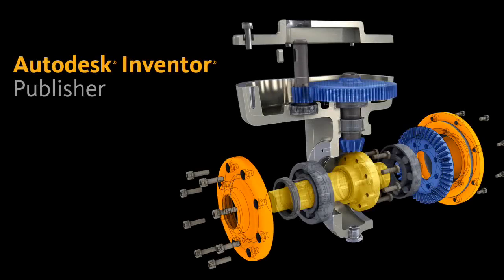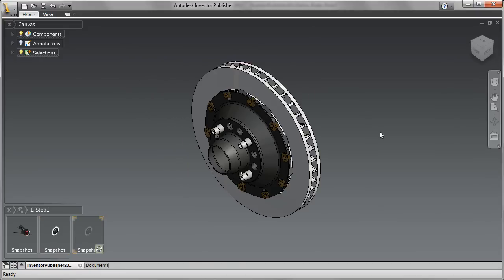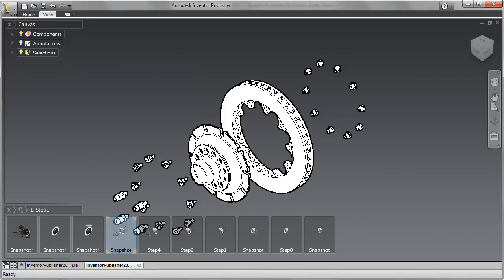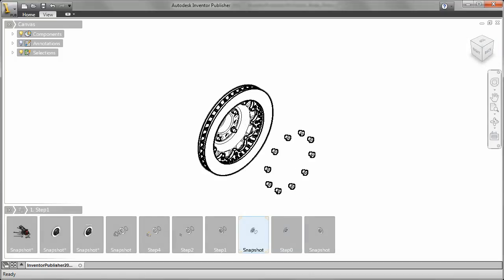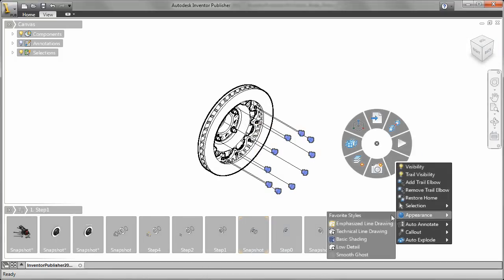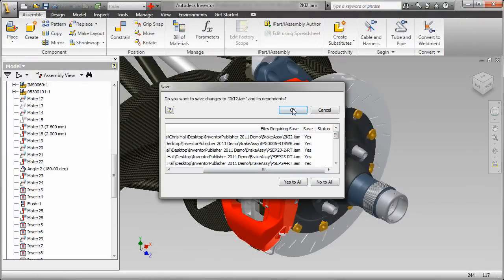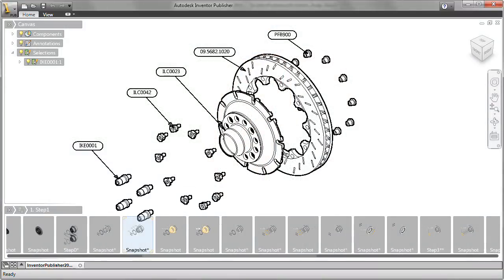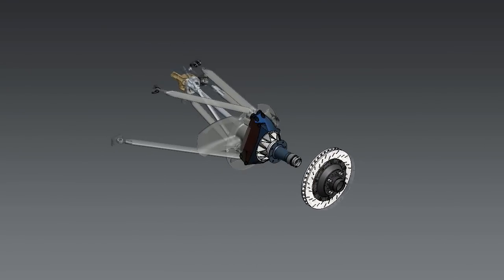Inventor Publisher - Overview